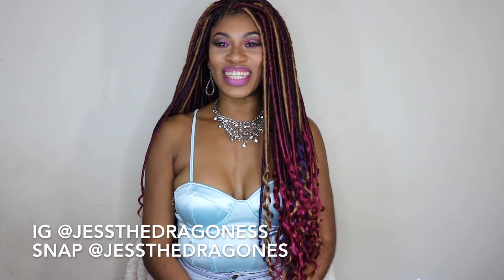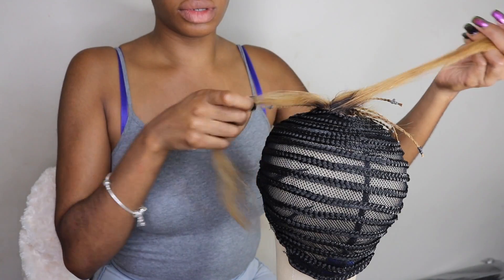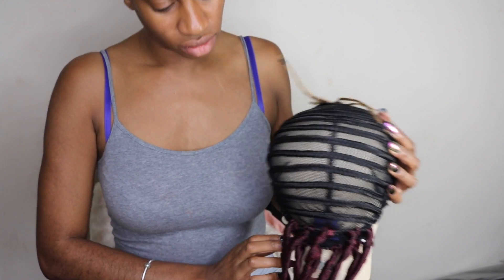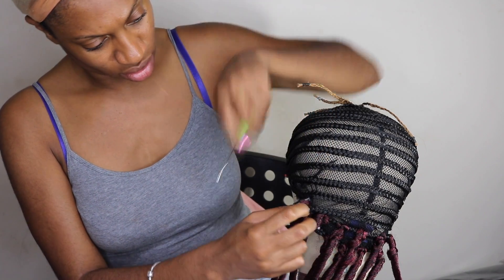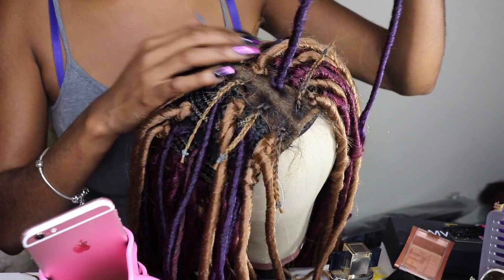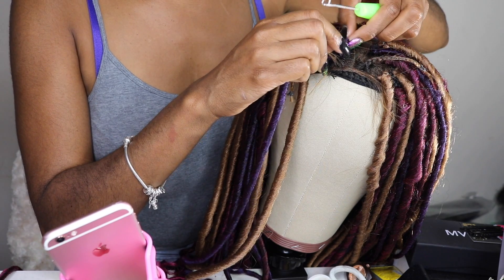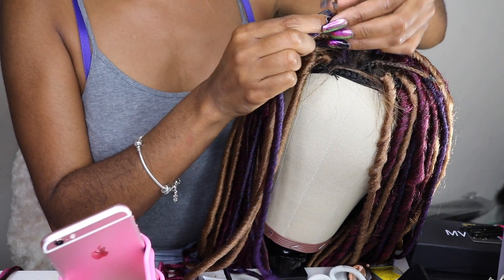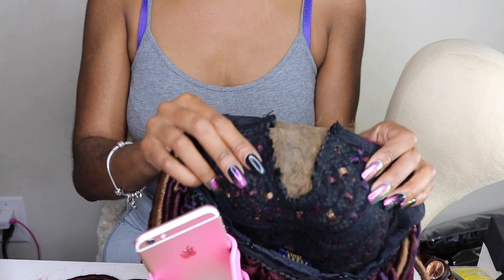HOW TO: Make a faux locs wig w/ Closure ft. Zury Goddess Locs 26"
HOW TO: Make a faux locs wig w/ Closure ft. Zury Goddess Locs 26" in 1 hour flat...

colors used Fuchsia, Burgundy, 27/30, Purple